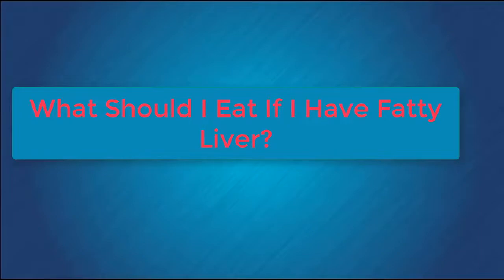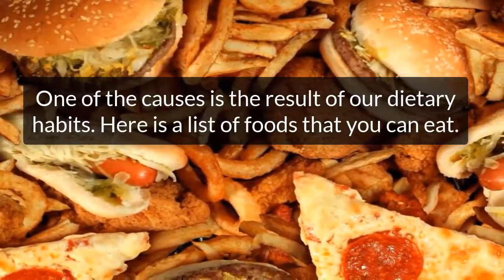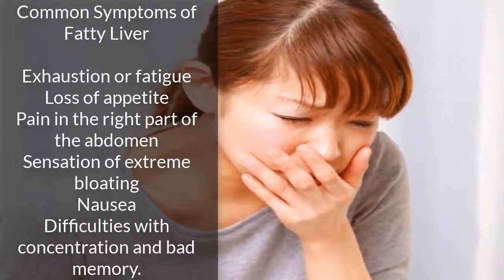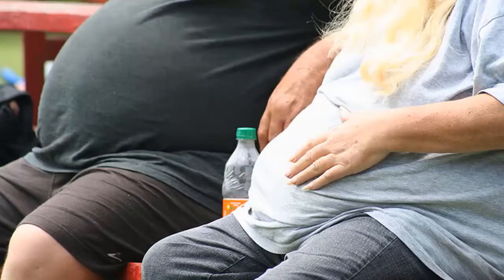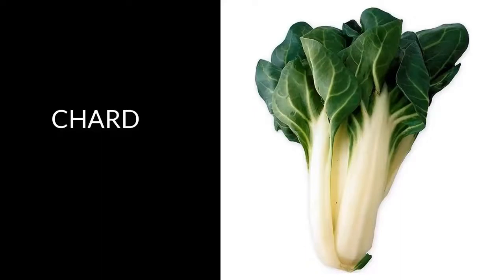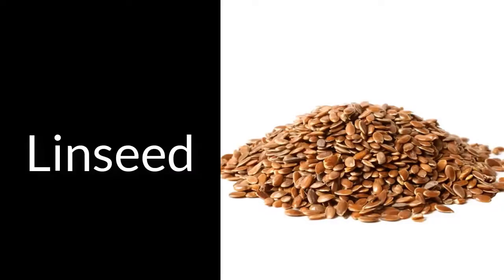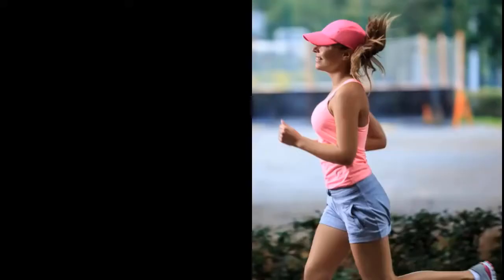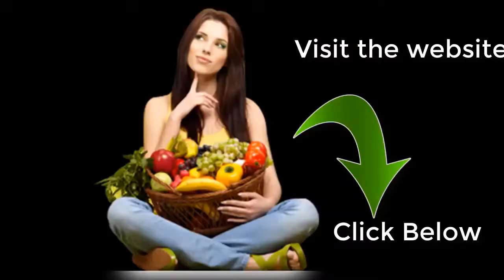🍌🍌 I Have Fatty Liver What Should I Eat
It is essential to understand that to cure fatty liver you need to make significant changes to your diet.

Garlic

This bulb contains selenium and allicin, the perfect ingredients for cleansing the liver because they increase the activation of the enzymes which promote the elimination of toxins.

Ginger

Thanks to its high content of antioxidants, ginger is an ideal ally for lowering triglycerides.

Chard

Chard is rich in fiber, iron, magnesium, potassium, and water. This makes it an excellent tonic for rejuvenating the liver cells and cleansing a fatty liver.

Grapefruit

This magnificent fruit contributes to activating certain chemicals responsible for the oxidation of fatty acids, so it is not only appropriate for the fatty liver but also helps to lose weight.

Green tea

Another perfect ally for regulating the functions of the liver is green tea. Its components like catechin directly contribute to the control of the free radicals found in our bodies.

Linseed

Linseed contributes significant quantities of Omega 3 which can help reduce the levels of fat in the blood. It also contains a lot of soluble and insoluble fiber.

Gooseberries

Gooseberries are sources of vitamin C. What’s more, they have multiple properties for healing and cleansing the liver.

Papaya

Among the many nutrients that papaya contains are calcium, iron, and vitamins. However, its best property is its high concentration of digestive enzymes like papain and chymopapain, which influence the majority of the functions of the liver.

Only a physician or other licensed health-care professional is able to determine the requirement for medical assistance to be given to a patient. Please seek the advice of your physician or other licensed healthcare providers if you have any questions regarding a medical condition.